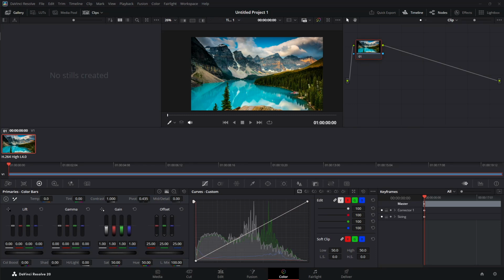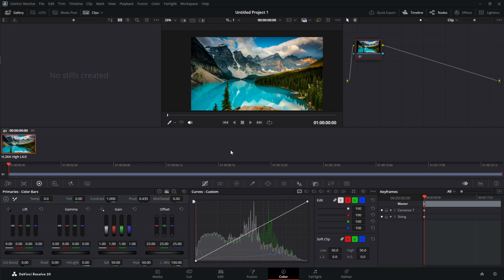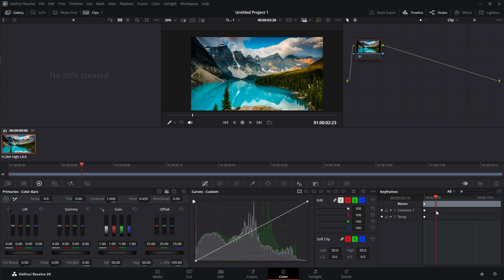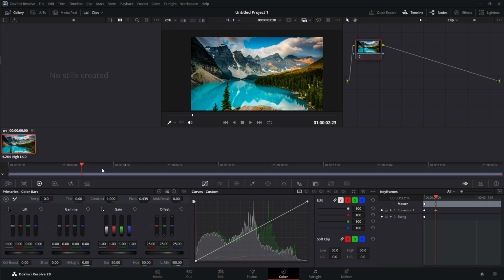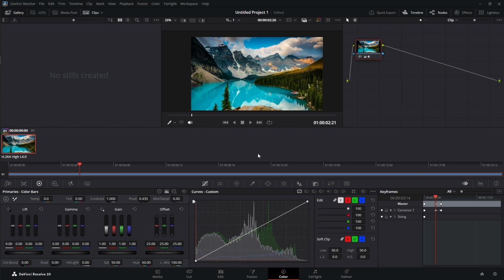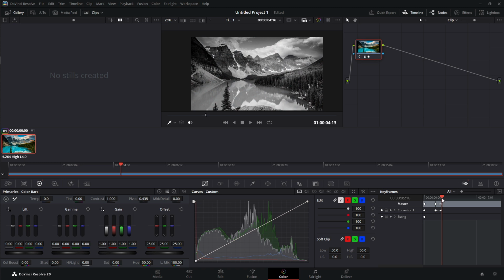How to keyframe color in Davinci Resolve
Get the best for davinci resolve here

(this is an affiliate link, a great way to help the channel out, use my link to get add on packs for da vinci and i receive a small cut, you pay no extra and still get a great product.)